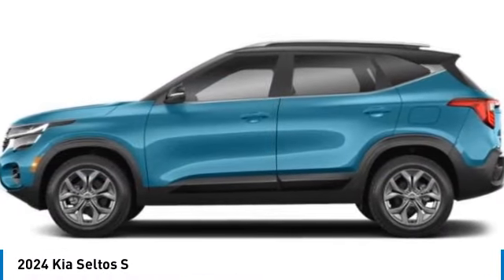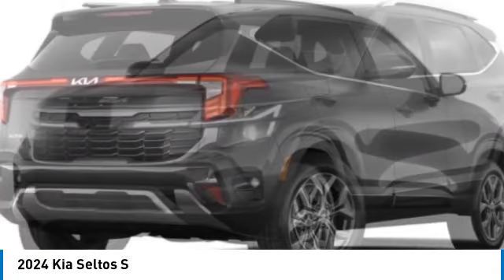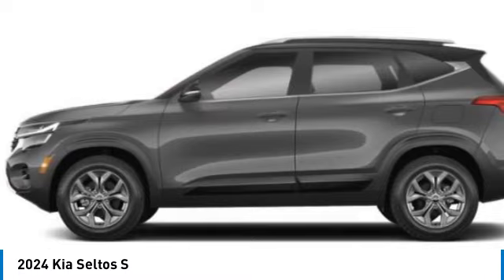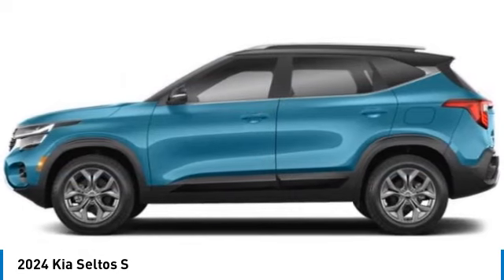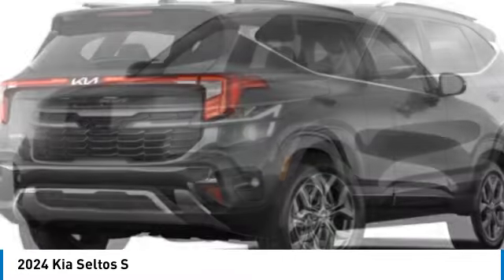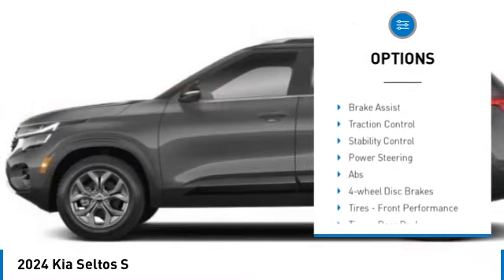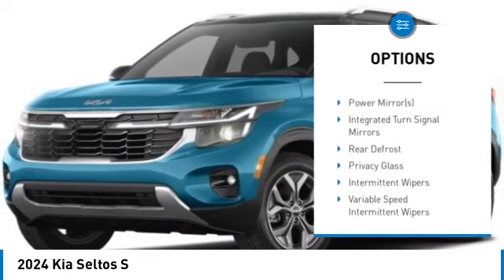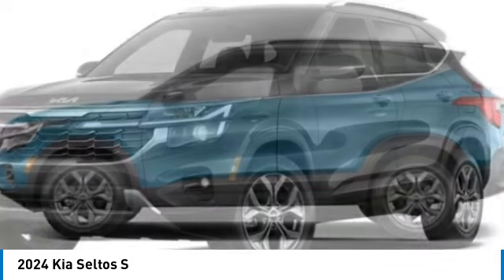2024 Kia Seltos Inver Grove Heights,St Paul,Minneapolis 26065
2024 Kia Seltos S

Looking for the right sport utility? Today could be your lucky day. this 2024 Kia Seltos could be yours.